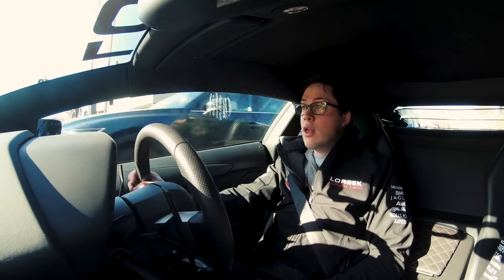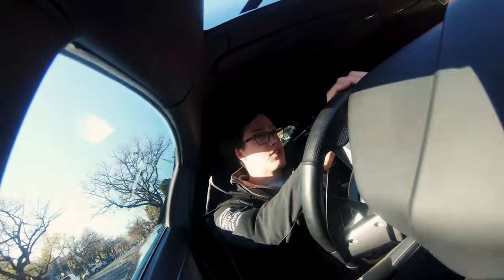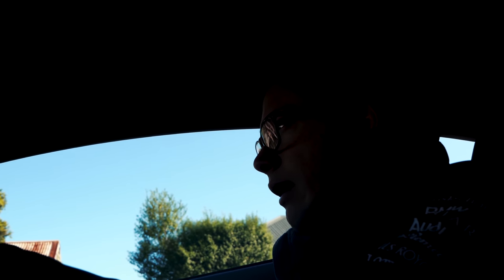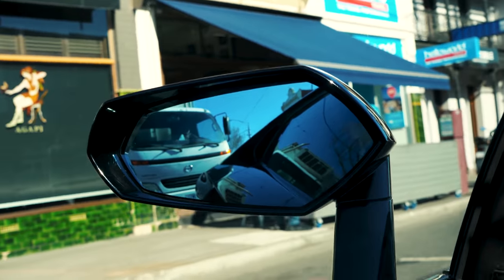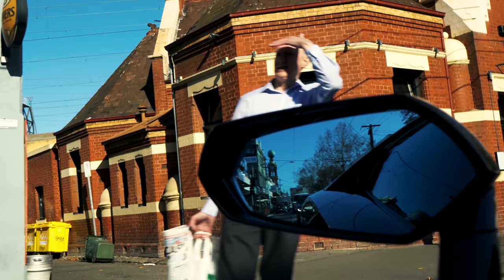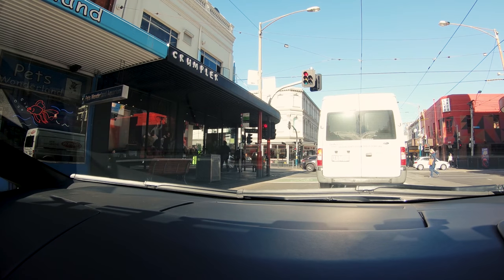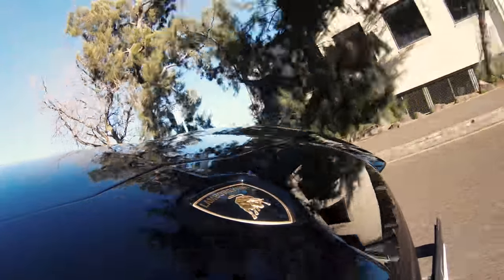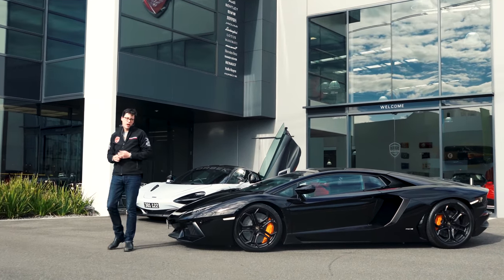Lorbek Friday Drive - Lamborghini Aventador